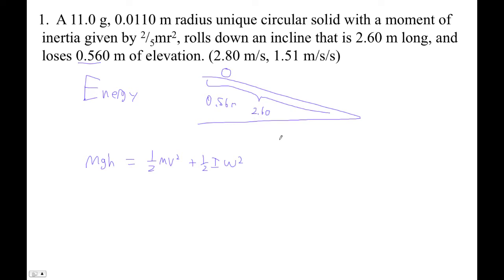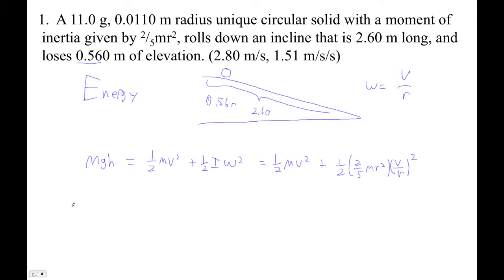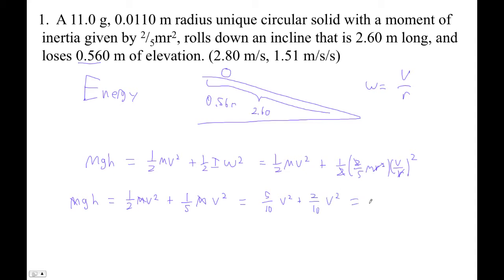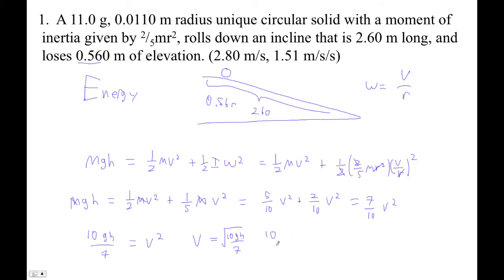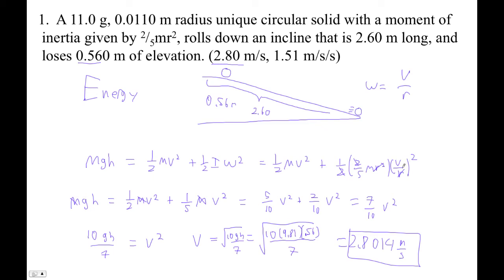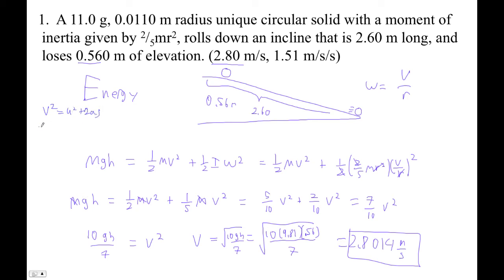HTPIB08 P8 3